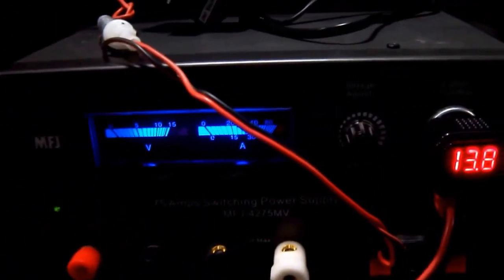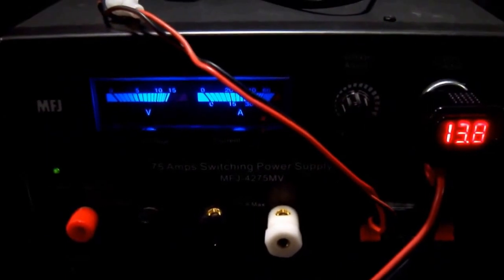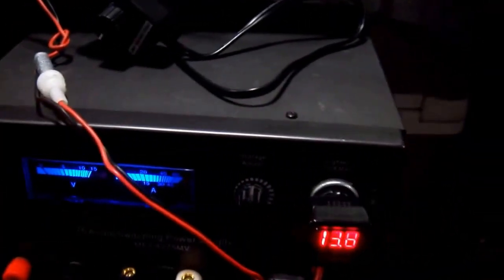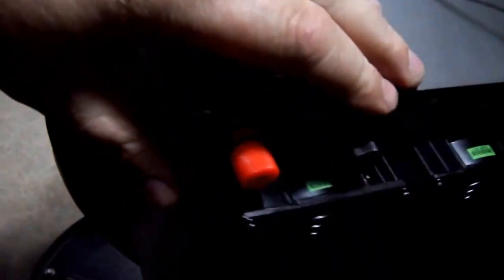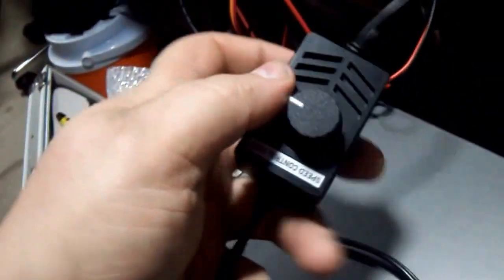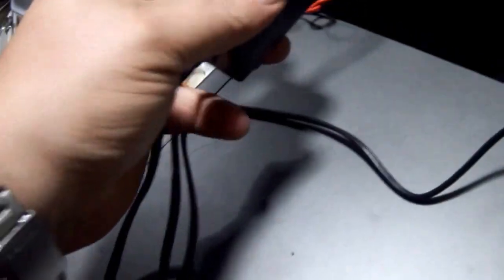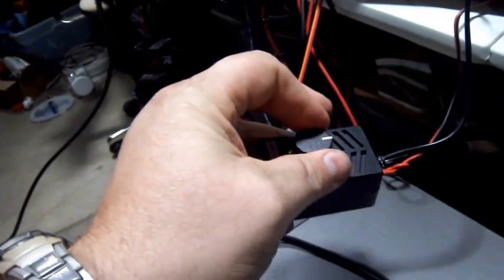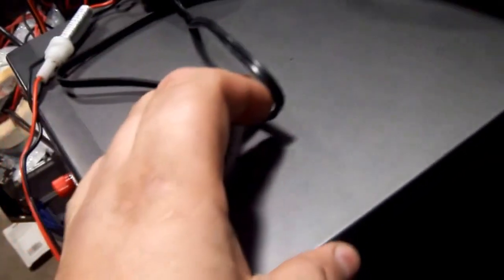MFJ-4275MV 75 Amps Switching Power Supply Fan Mod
MFJ-4275MV 75 Amps Switching Power Supply Fan Mod (120v)